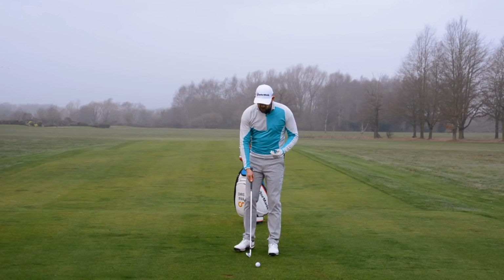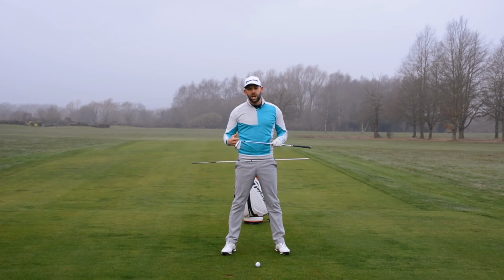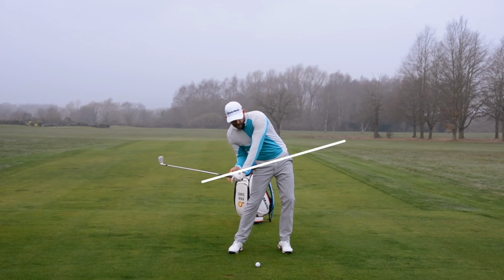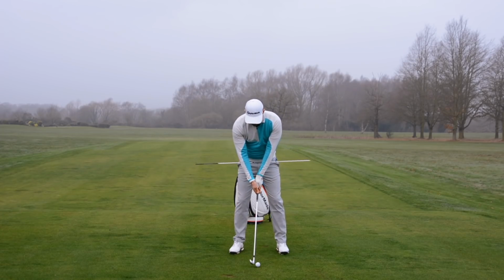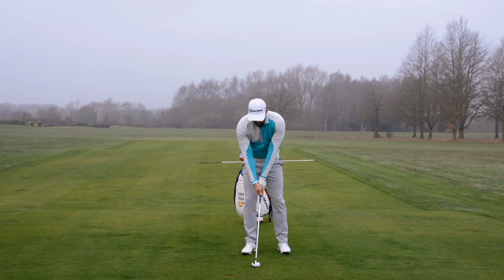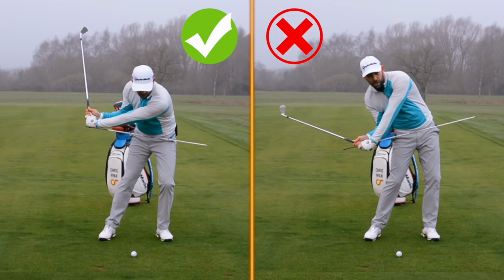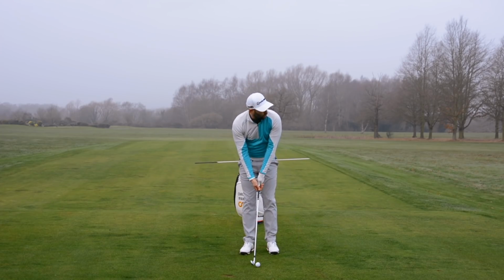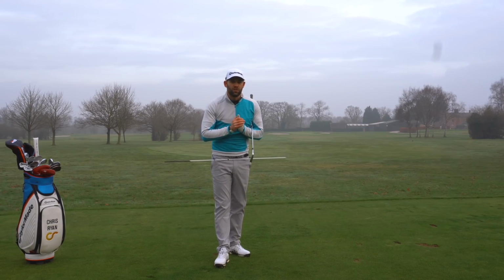HOW TO START THE DOWNSWING IN GOLF - NEW VIDEO SERIES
This is a new video series taking a look at some of the common swing changes that golfers make in during the off season.

Making positive changes to your technique can be a great way to lower your scores, but in many cases, in trying to improve, golfers can create new or different problems.

This video series takes a look at some of those common mistakes and helps you develop your swing in the correct way.

This first video shows you how to correctly begin your downswing.